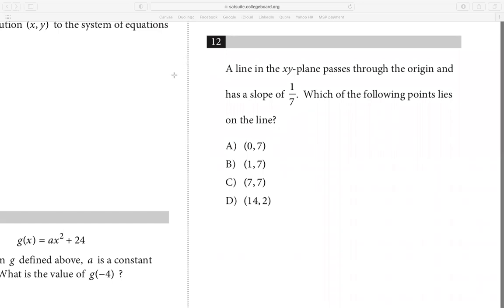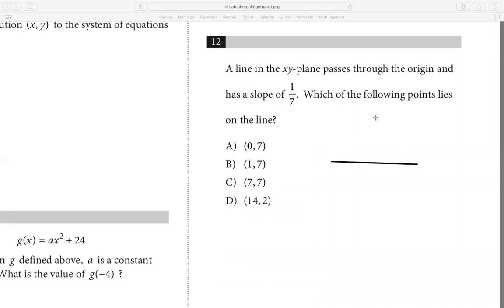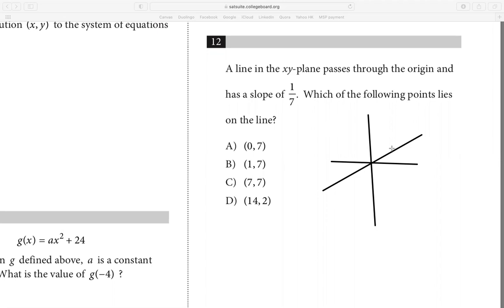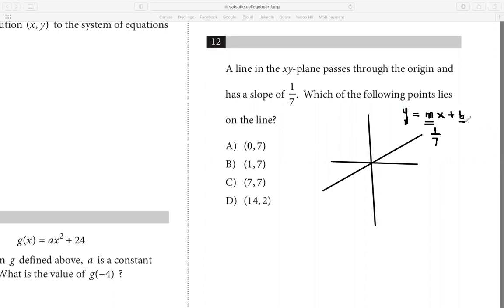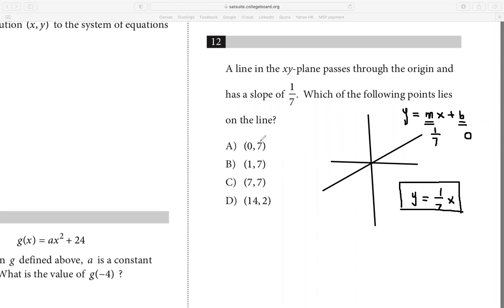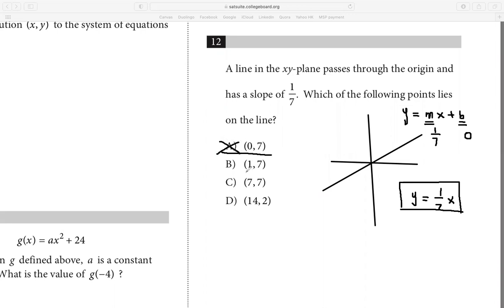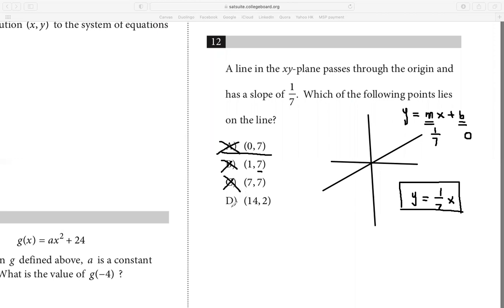SAT MATH (Non-calculator) Question 12